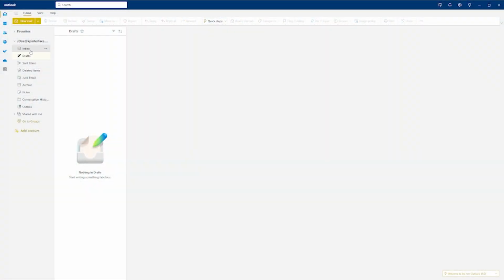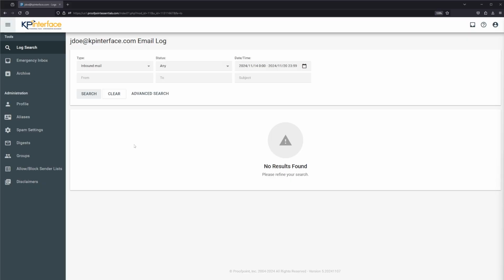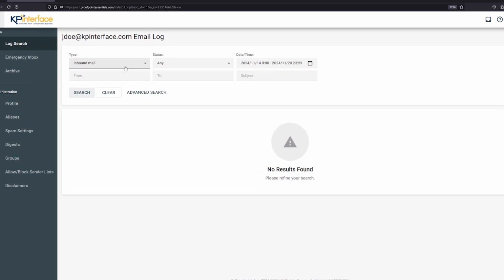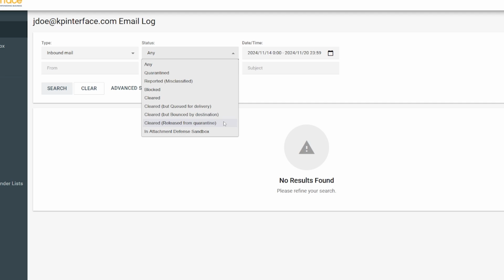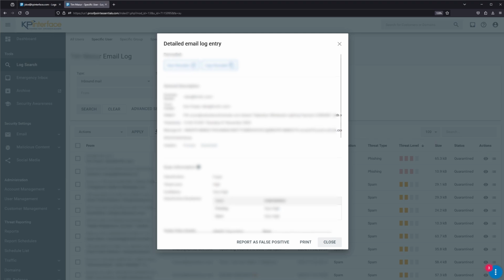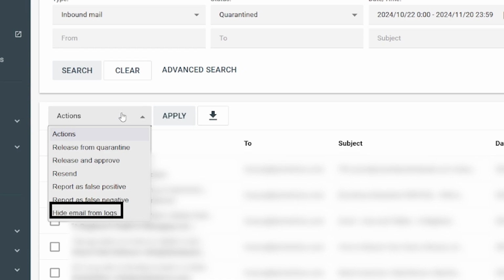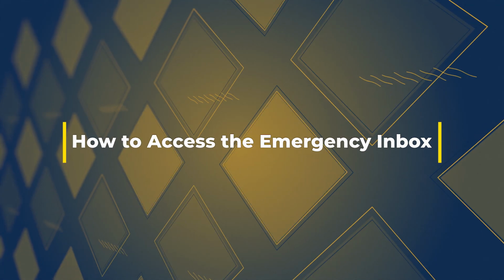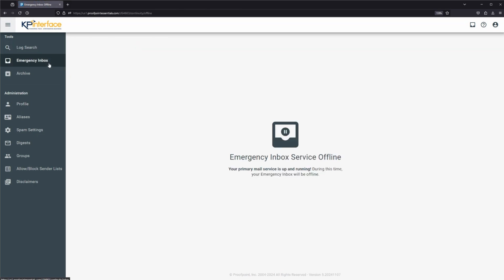How to Use Proofpoint Email Protection: A Complete Guide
Discover how to secure and manage your email with Proofpoint Email Protection! In this video, we walk you through setting up your Proofpoint account, managing daily digest emails, and using the portal to take control of your inbox. Learn how to customize your allow and block sender lists, review quarantined emails, and use the Emergency Inbox feature during downtime. Stay protected against email threats with Proofpoint’s advanced tools and multilayered security.